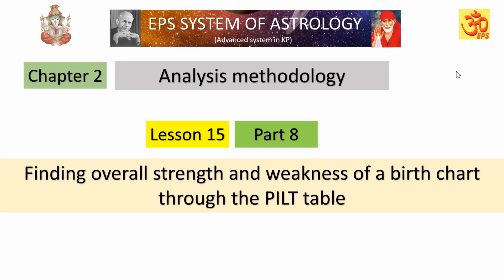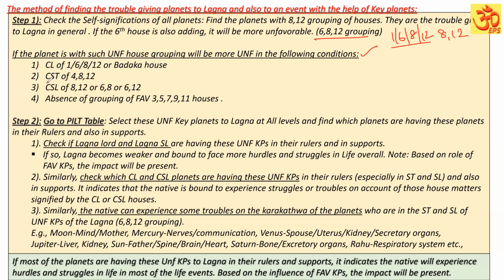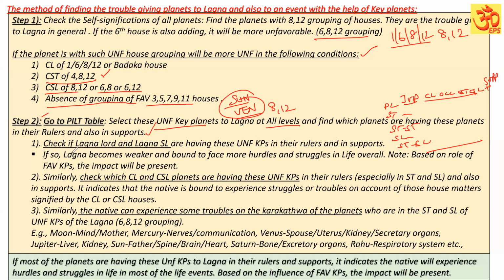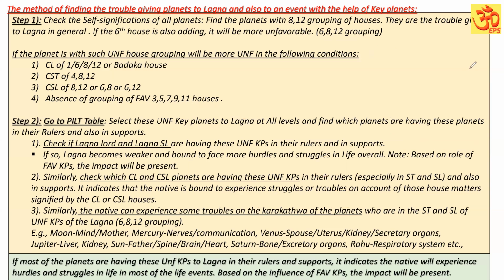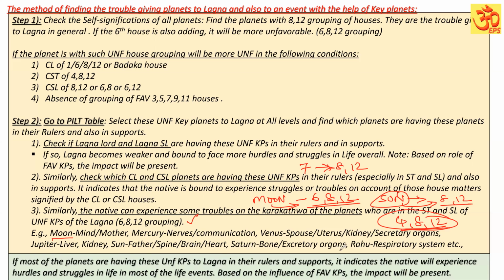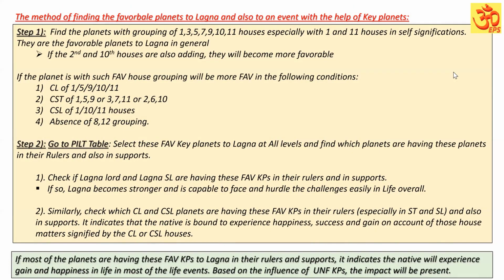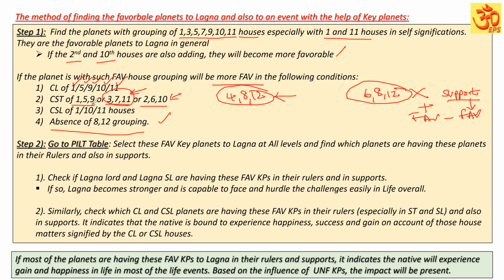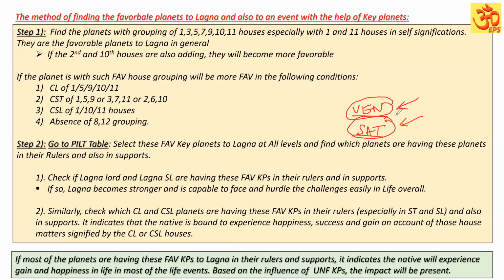EPS Video course Chapter 2-Analysis Methodology-Lesson 15-Part 8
Finding overall strength and weakness of a birth chart through the PILT table.